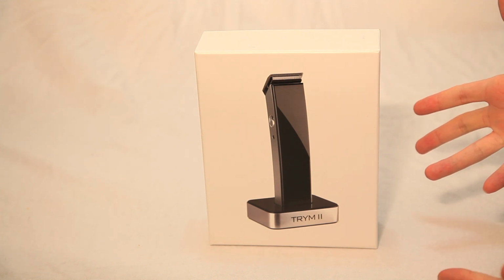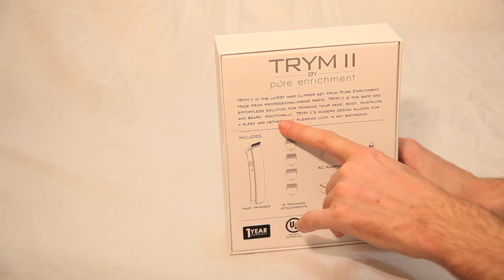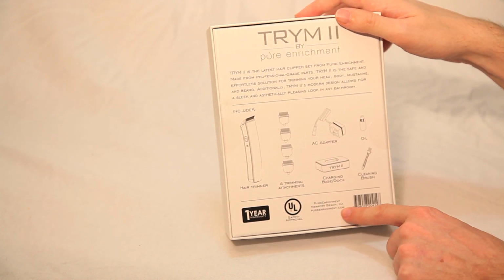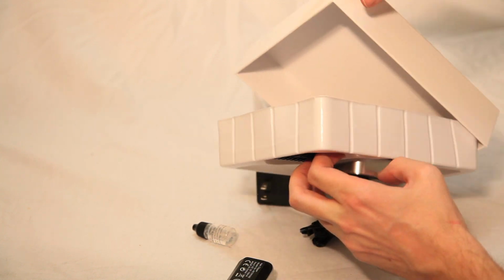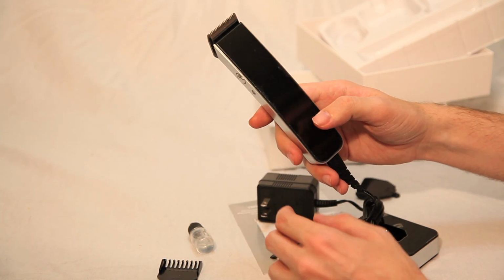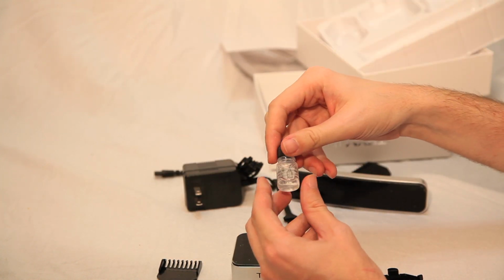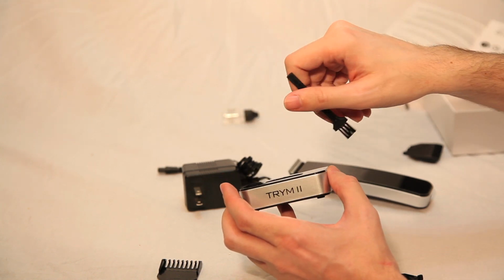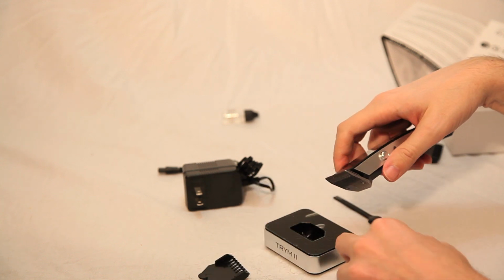TRYM II Unboxing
Scott unboxes the TRYM II beard and mustache trimmer by Pure Enrichment! It's like shaving in space...on Earth!

Want an in-show shout out? Send Scott something!

Or send Scott a box of your choosing to:

ScottVsBox
9854 National Blvd. #350

Unboxing toys! Unboxing DVDs! Unboxing video games! Unboxing action figures! Unboxing blind packs! Unboxing to the EXTREME! Scott is going to unboxing everything in the world or die trying.